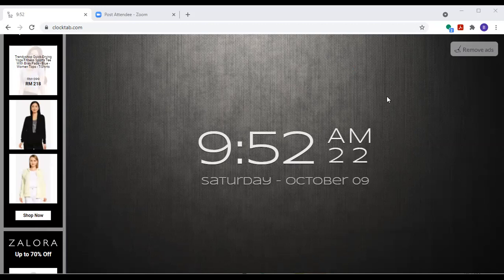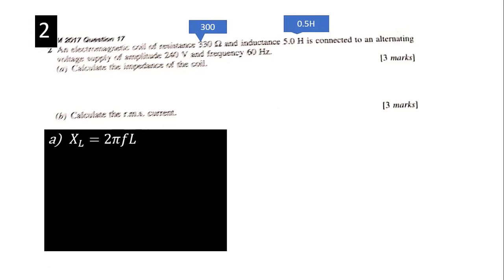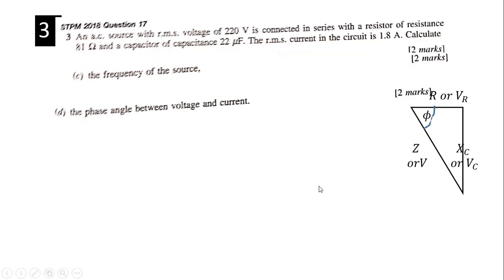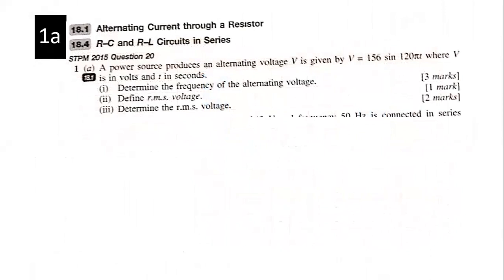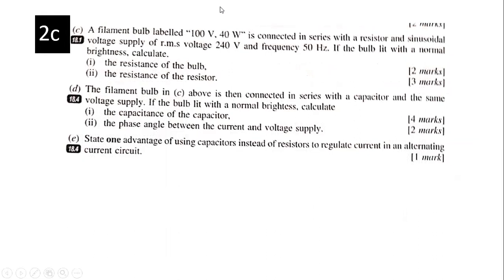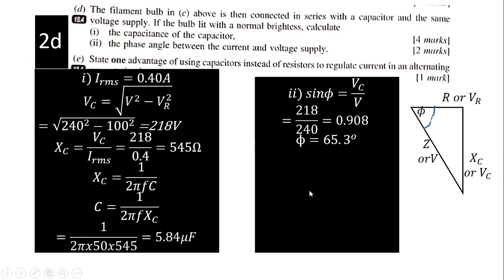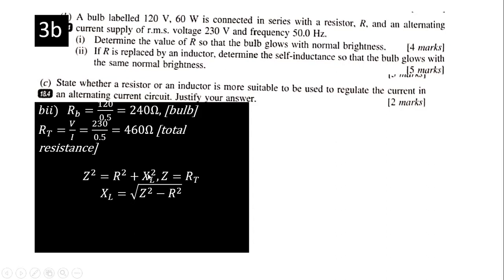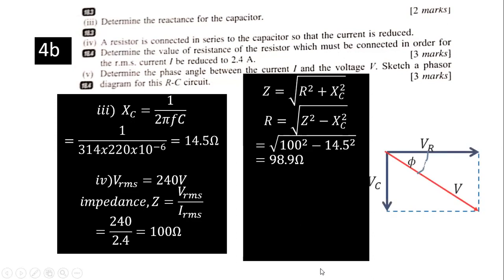zoom 0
Physics STPM: PYP 18 AC circuits - answering structure questions